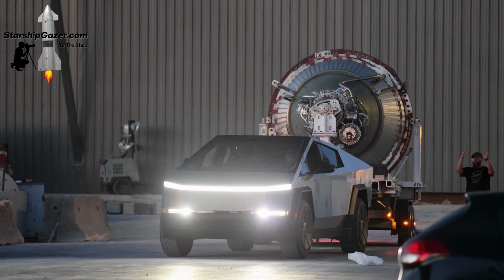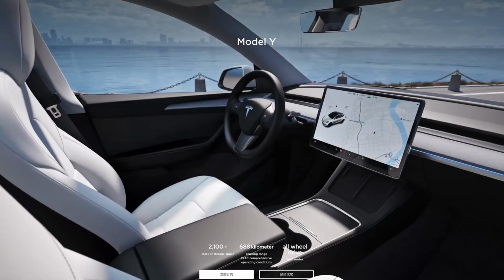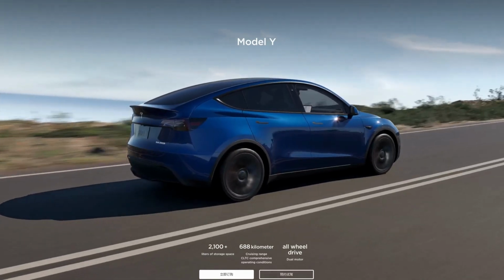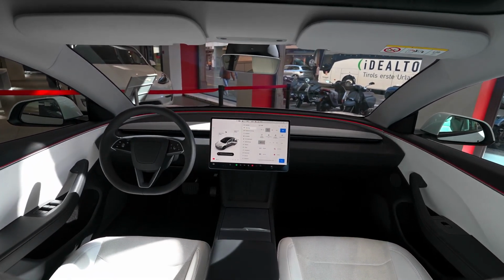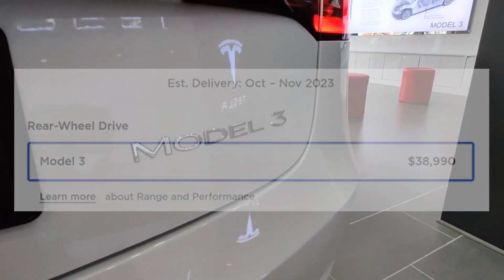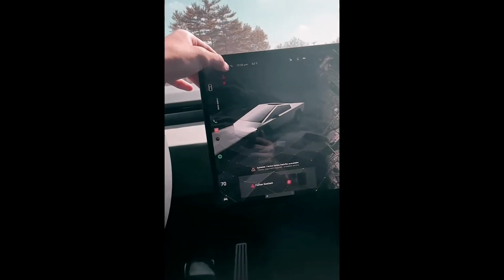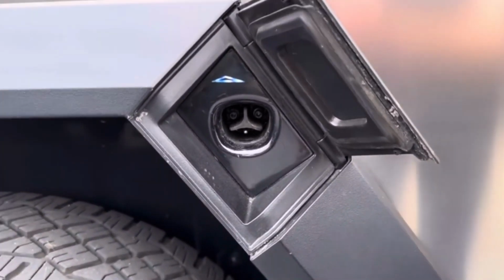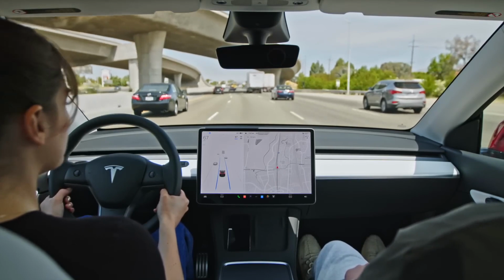New Tesla Model Y With Exciting New Upgrades